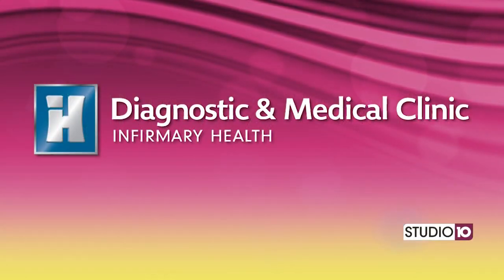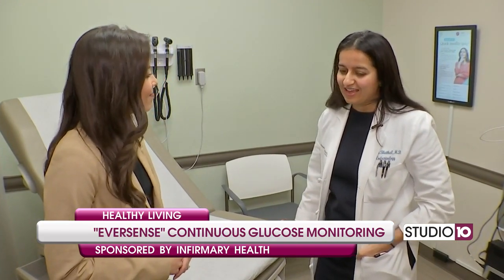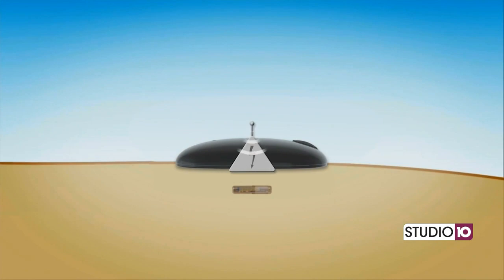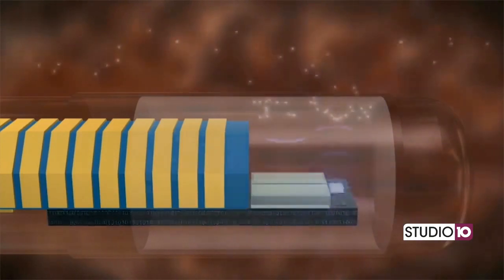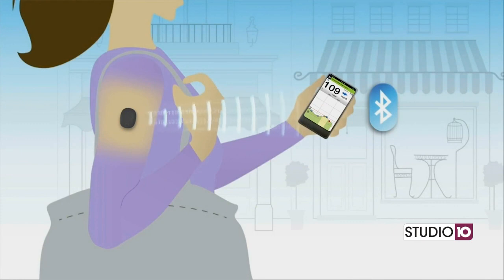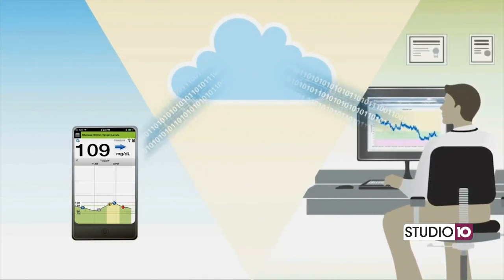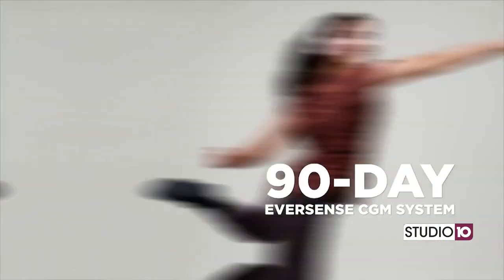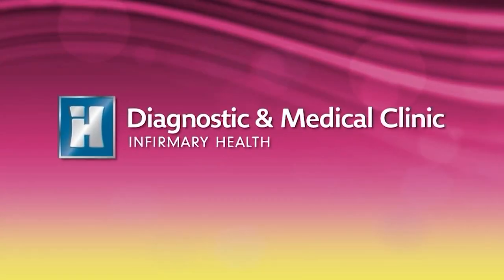Eversense Continuous Glucose Monitoring (CGM) now available at Diagnostic and Medical Clinic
FREEDOM, FLEXIBILITY and EMPOWERMENT for patients managing Type 1 and Type 2 diabetes.

Eversense Continuous Glucose Monitoring (CGM) is the first and only FDA approved long-term CGM that lasts up to 90 days. The advanced sensor technology helps you reach unprecedented levels of wear time, leading to improved clinical outcomes.

The EversenseCGM placements and removals are straightforward, safe and take place in a short in-office appointment. The technology sits comfortably just under the skin of the upper arm. Learn more about the Eversense technology at eversensediabetes.com

Dr. Bhathal is a fellowship-trained endocrinologist with Diagnostic and Medical Clinic. She is a certified Eversense CGM provider and is now accepting patients for diabetes management, including Eversense CGM implantation.